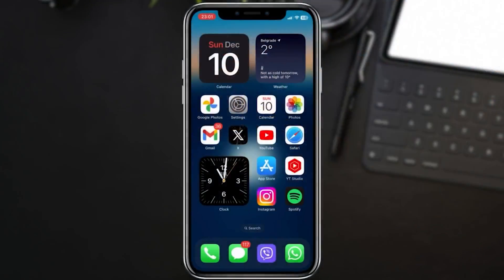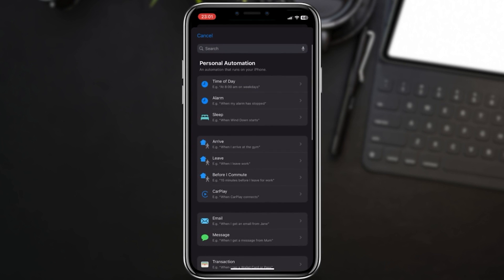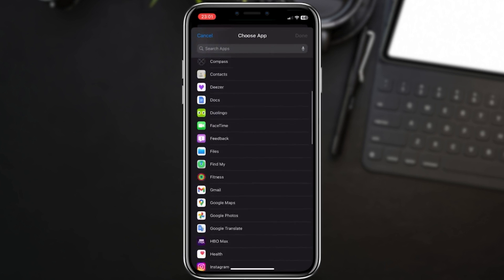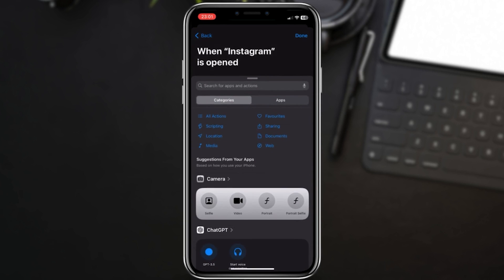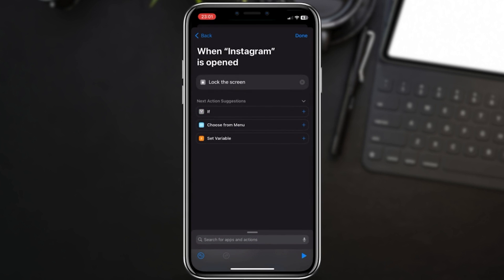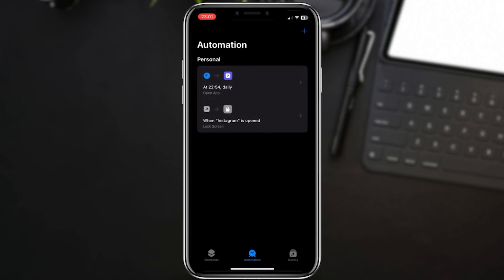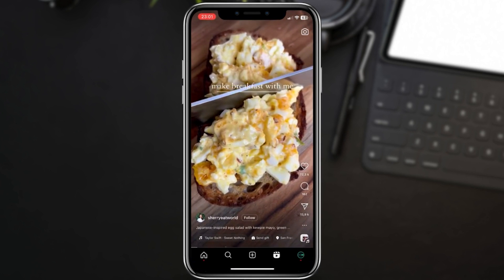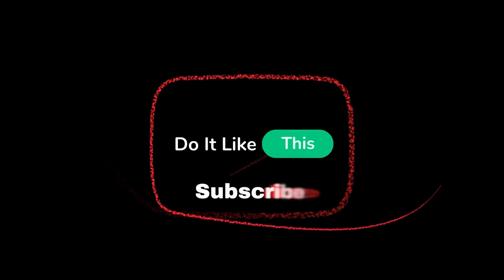How to LOCK Instagram on iPhone with face id On iPhone - (Step by Step)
How to LOCK Instagram on iPhone with face id On iPhone

🔒 Unlock the power of privacy on Instagram with this comprehensive guide! In this tutorial, we'll walk you through the step-by-step process of securing your Instagram account with Face ID on your iPhone, ensuring that only you have instant and secure access to your favorite social platform.

📱 Learn the ins and outs of setting up Face ID specifically for Instagram, and discover the added layer of protection it brings to your account. From enabling Face ID in your device settings to customizing additional security features within the Instagram app, we've got you covered.

🚀 Join us on this journey to enhance your Instagram experience while keeping your account safe from prying eyes. Whether you're a casual user or an Instagram enthusiast, this full guide provides easy-to-follow instructions for leveraging the power of Face ID on your iPhone.

🔐 Don't compromise on your digital security—watch now and empower yourself with the knowledge to lock down your Instagram account effortlessly. InstagramSecurity FaceID iPhoneTips 📲✨